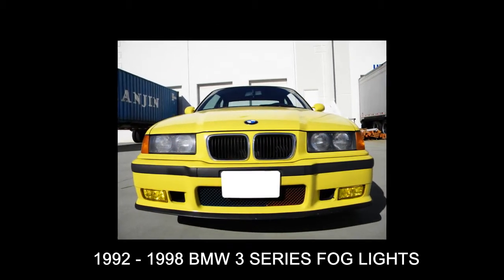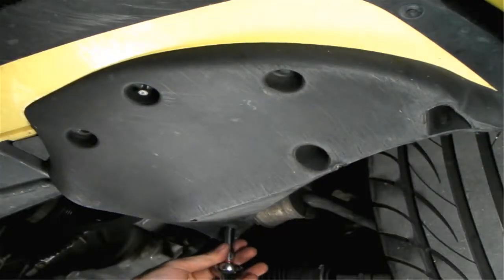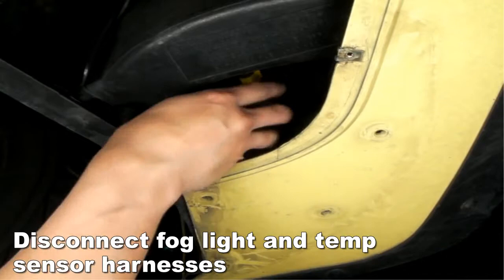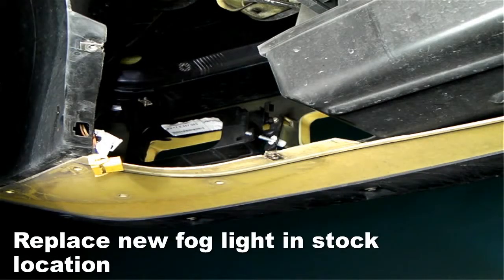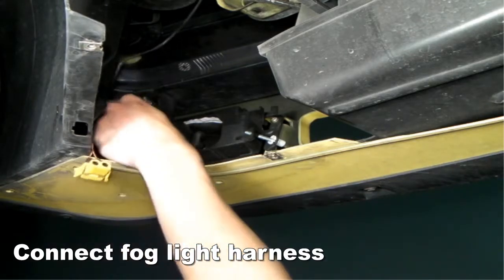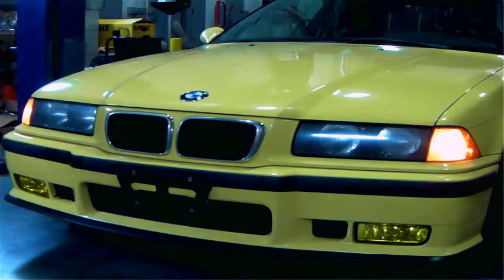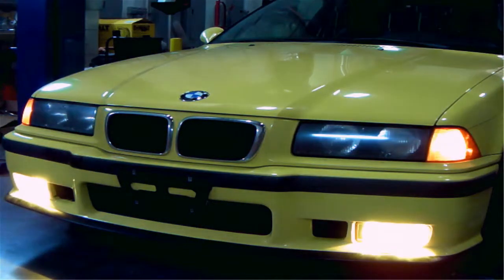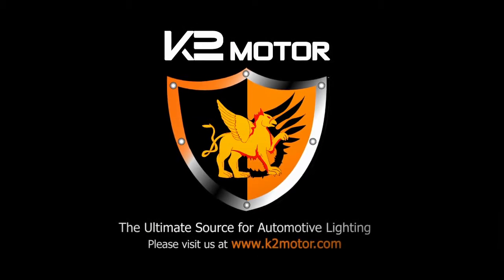K2 MOTOR INSTALLATION VIDEO: 1992 - 1998 BMW 3 SERIES FOG LIGHTS